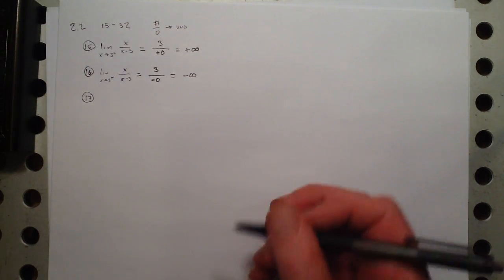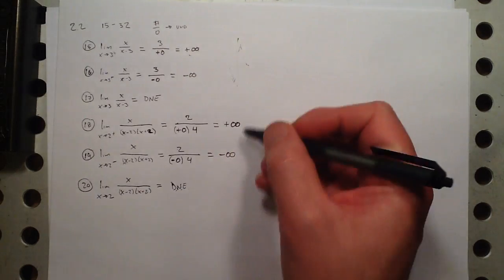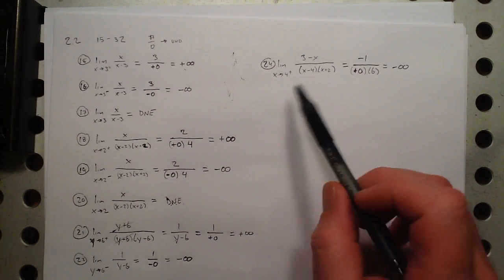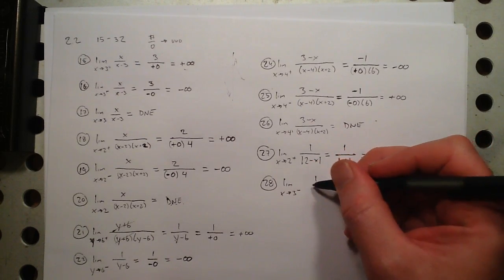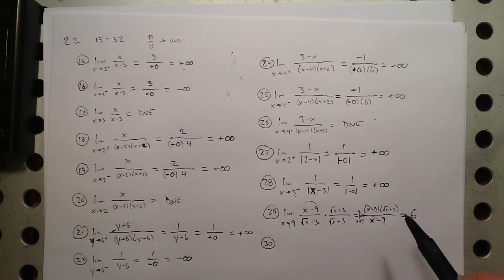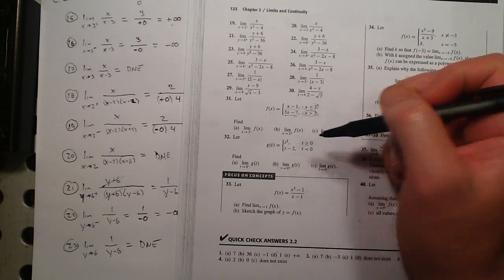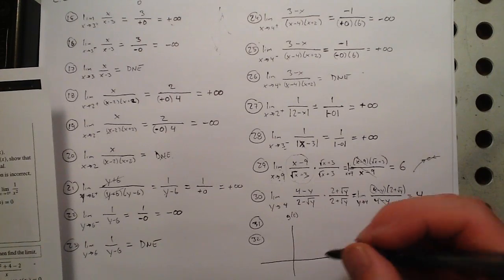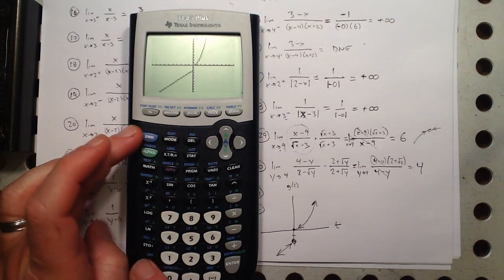2.2 Book Problems 15-32